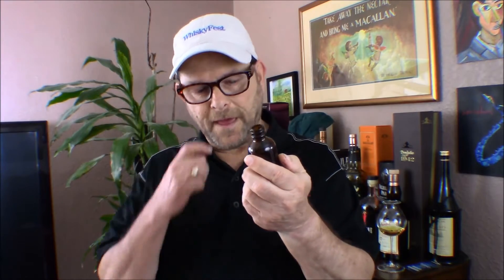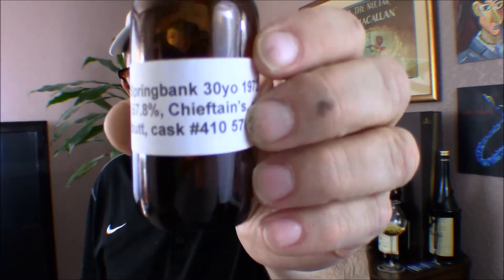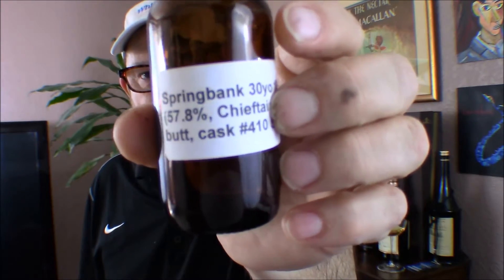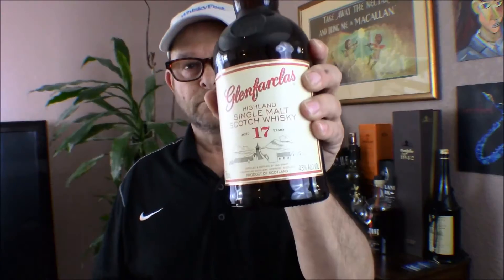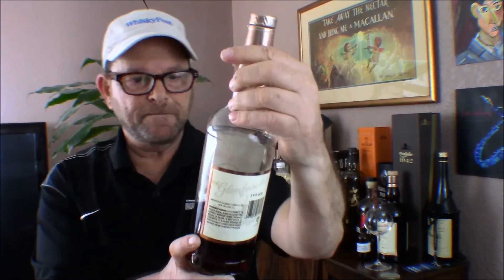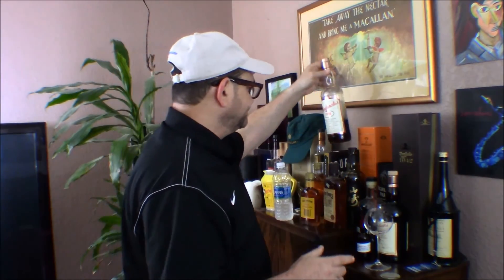Episode 34: Glenfarclas 17 year review | Bourbon hunting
In episode 34 The Whisky Hunter reviews a Glenfarclas 17 year.  Convenience store find of old dusty bourbons - Old Taylor and Early Times.